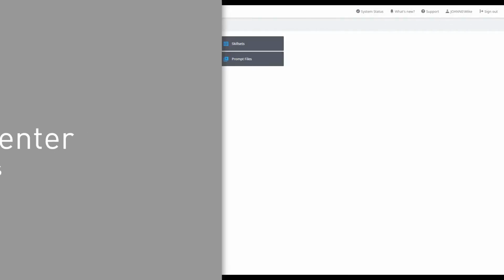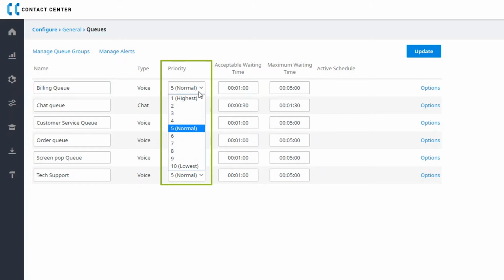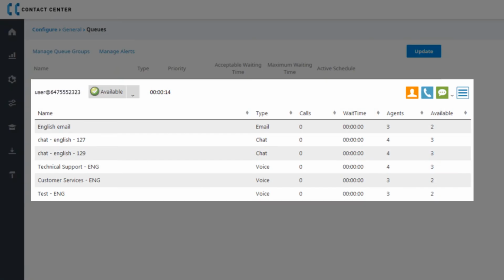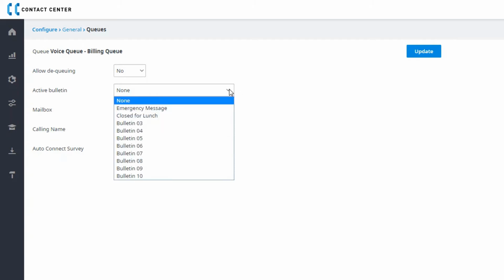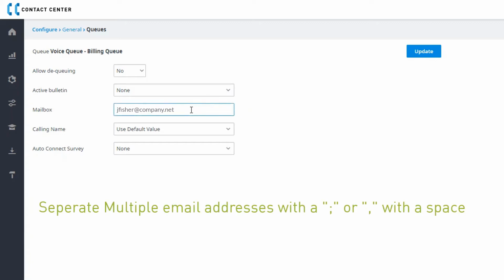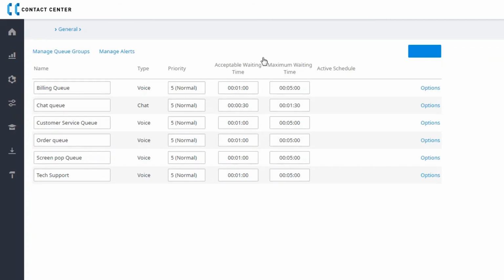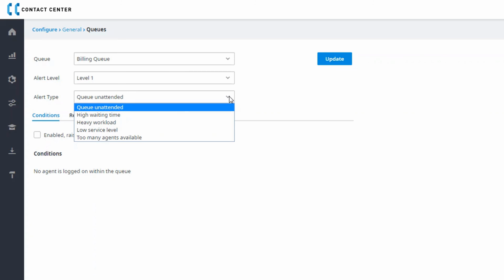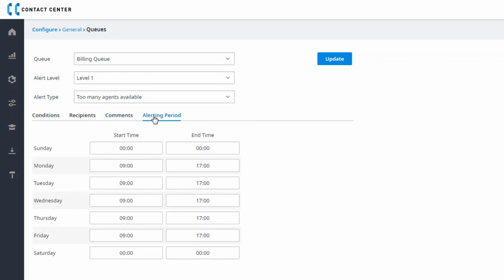CC Admin - Queues